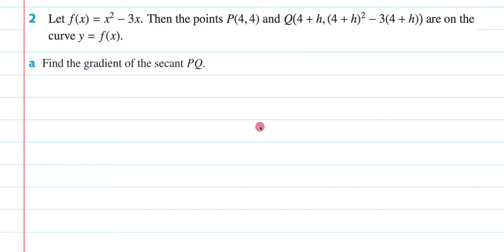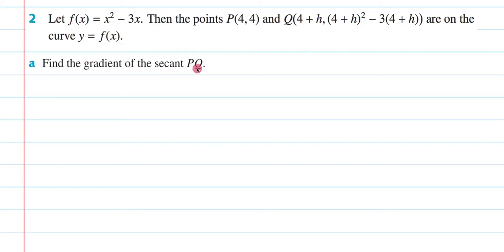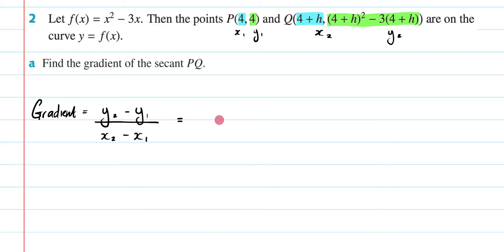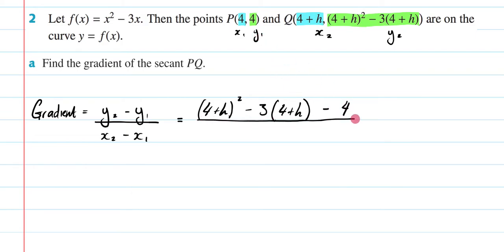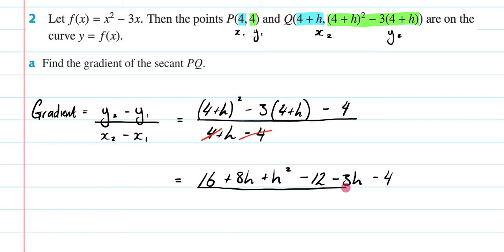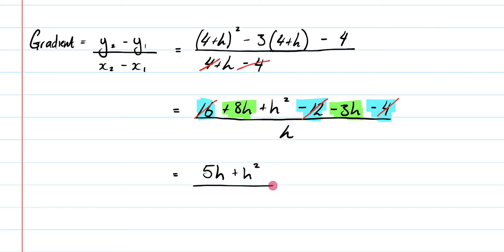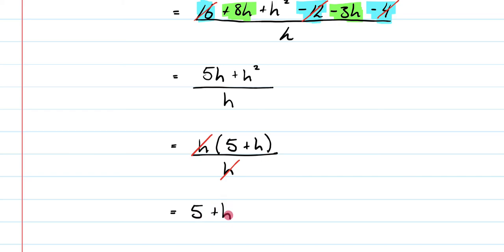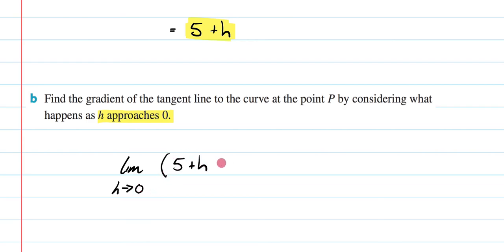17A 2 Derivative